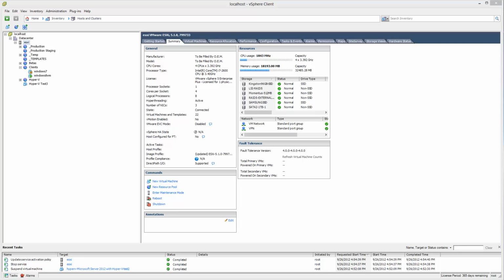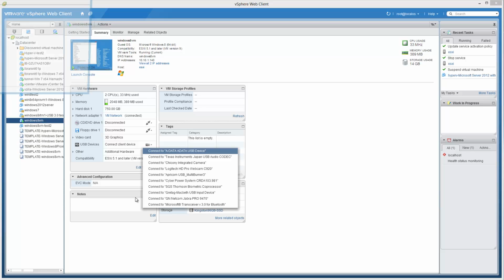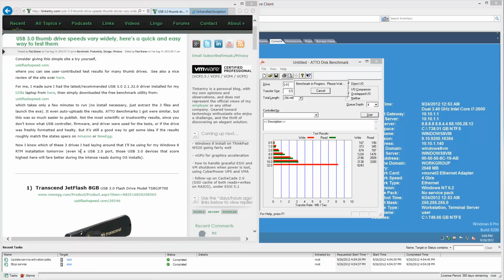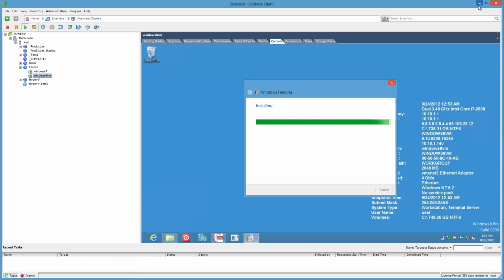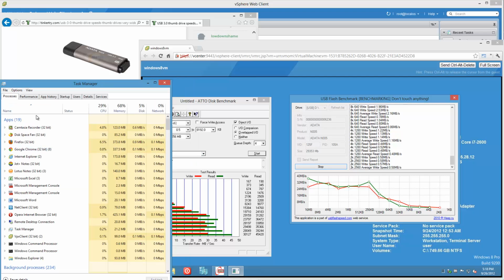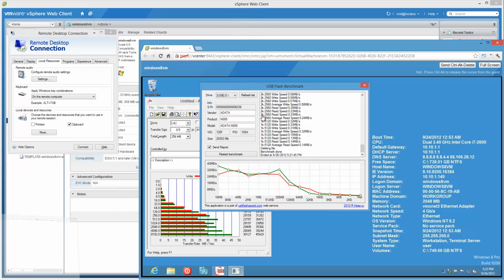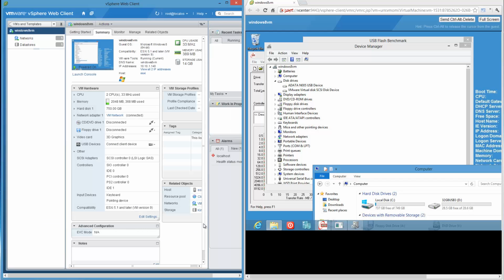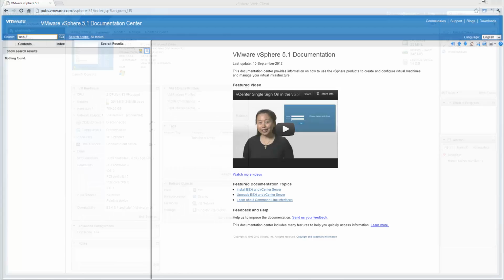ESXi 5.1 USB 3.0 testing using vSphere Web Client